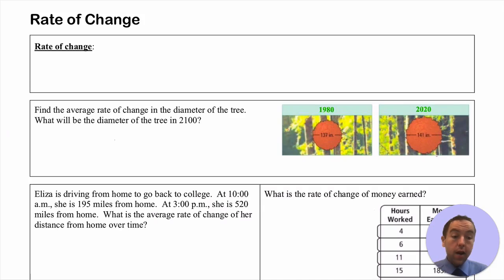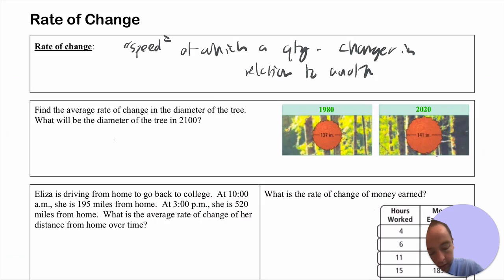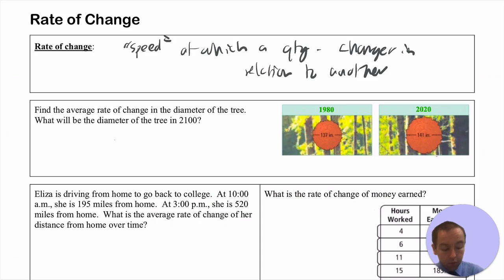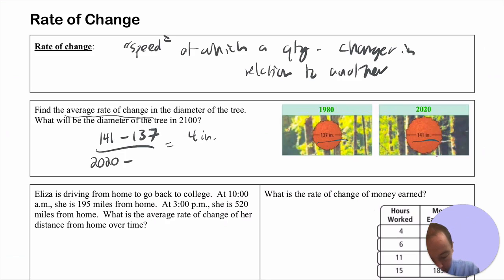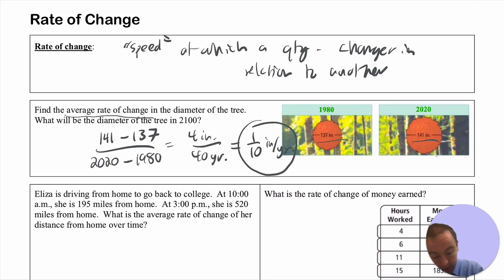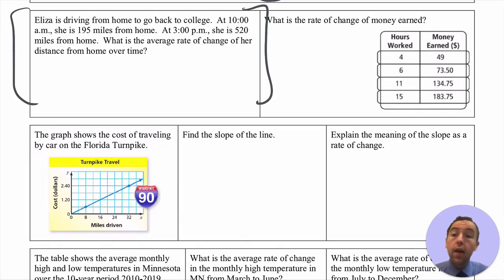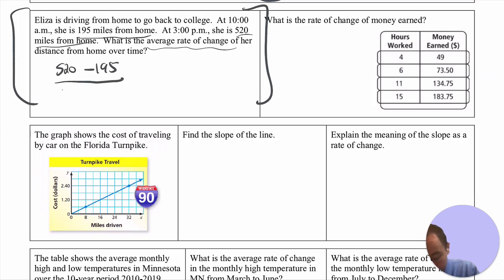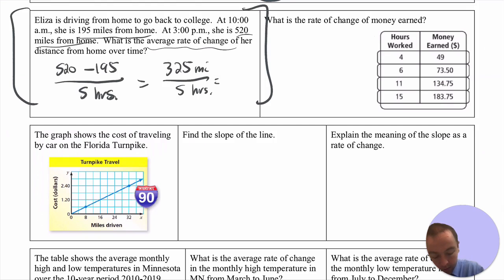Rate of Change & Slope (2.2 Part 11/14) - Rate of Change